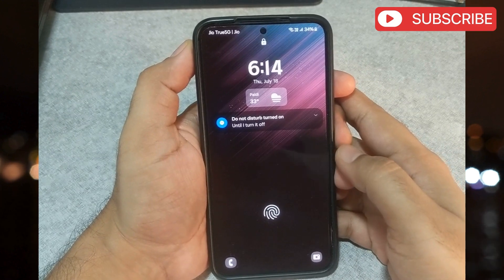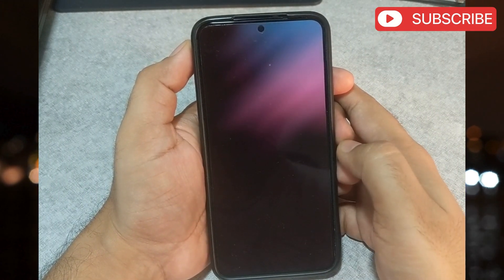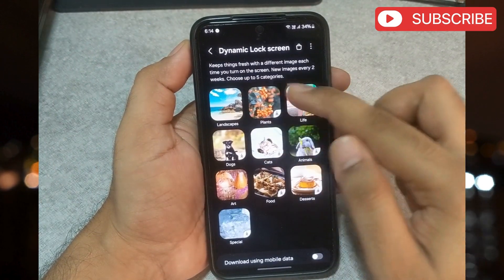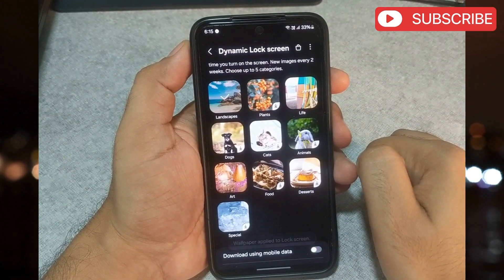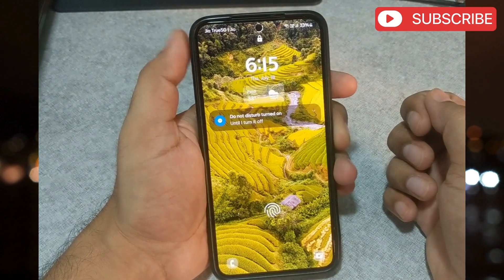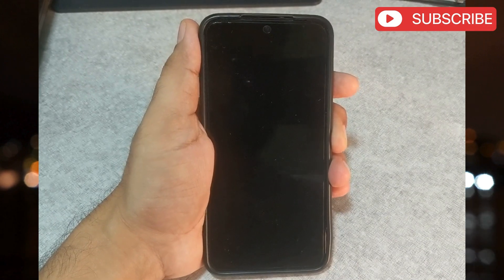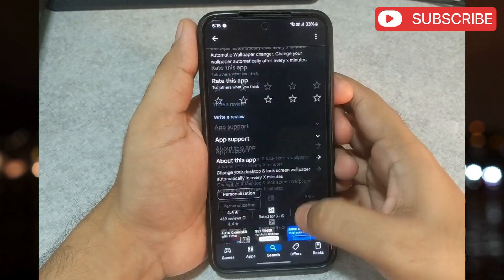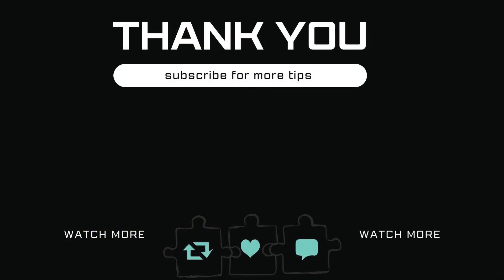How to Change Lock Screen Wallpaper Automatically on Samsung Phone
Here's how to configure your Samsung Galaxy phone to change the lock screen wallpaper automatically.

automatic change wallpaper lock screen
how to change lock screen wallpaper in samsung
samsung wallpaper changing automatically
how to change automatic lock screen wallpaper
samsung wallpaper changing automatically off
lock screen wallpaper auto change samsung
how to set changing wallpaper in lock screen
samsung lock screen wallpaper change automatically
how to set wallpaper changing automatically
how to stop automatic wallpaper changer in samsung
wallpaper change automatically android
auto change wallpaper android